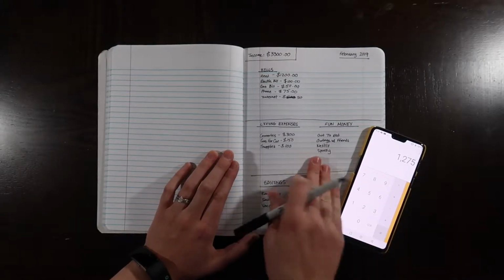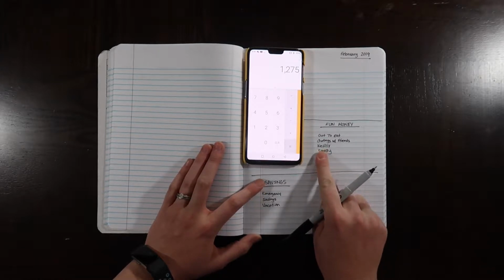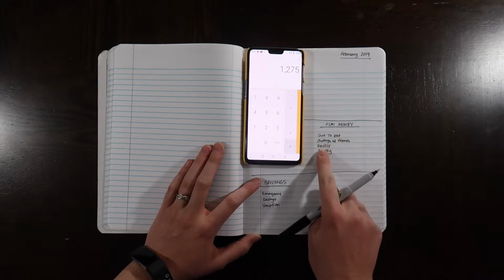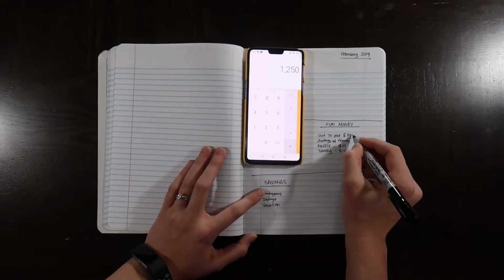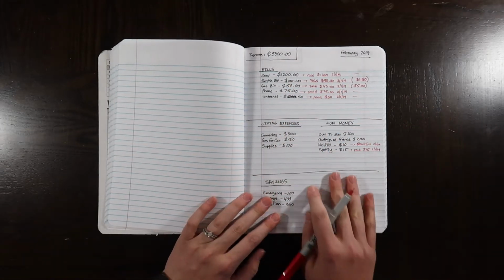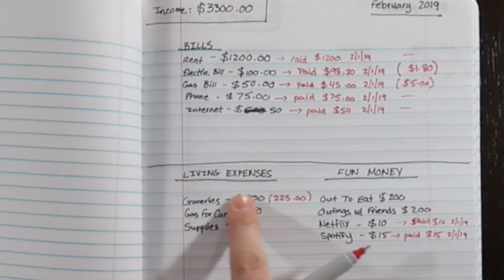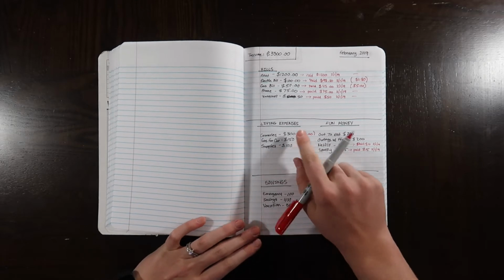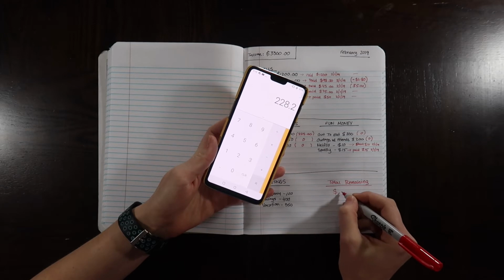Adulting 101 - How To Create Your Budgeting Using Pen & Paper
Learn how to make a budget on paper!  FULL WALK THROUGH!

Follow our adventures on Instagram!